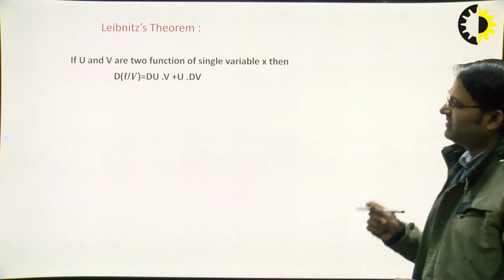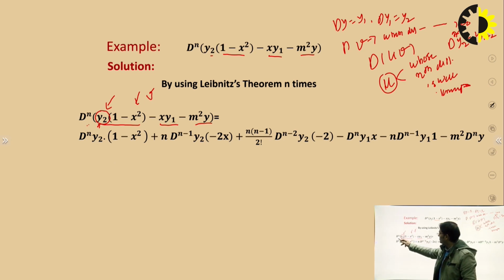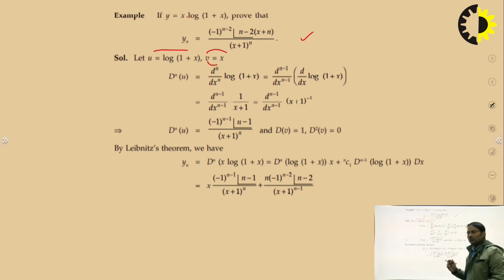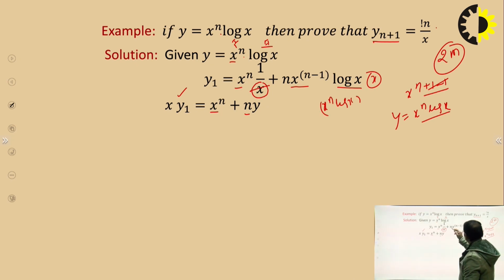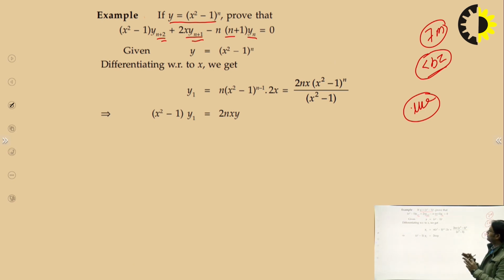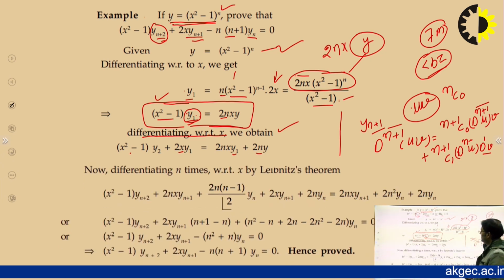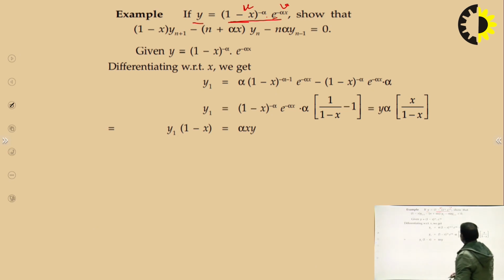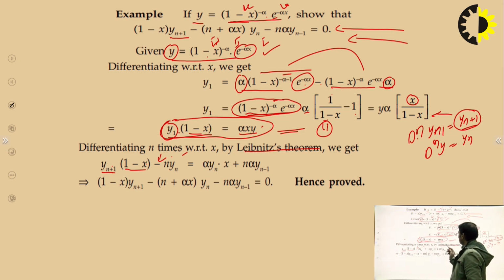''Leibnitz’s Theorem'' Engineering Mathematics 1 Lecture 01 By Dr Sanjay Sharma, AKGEC